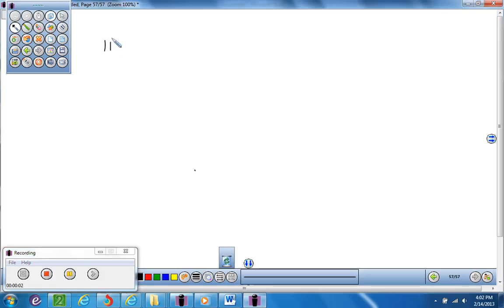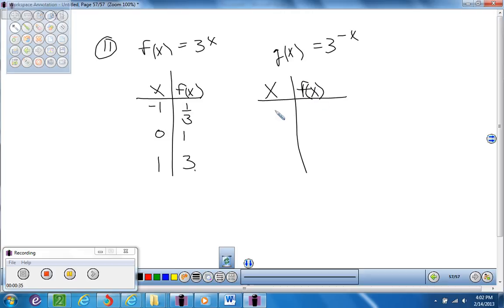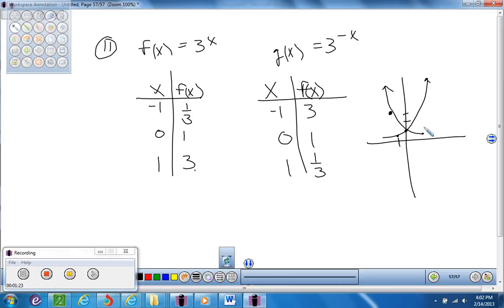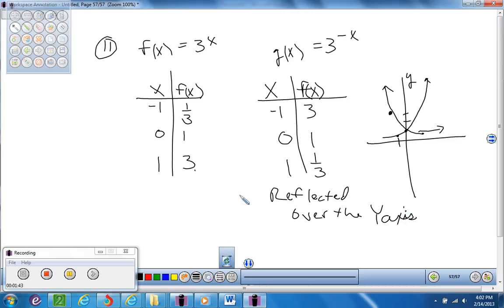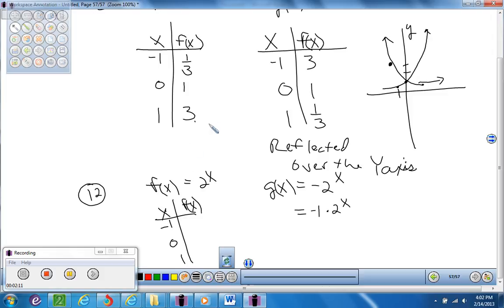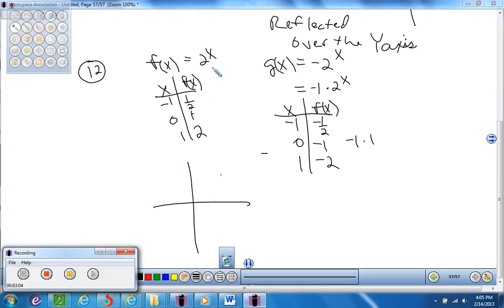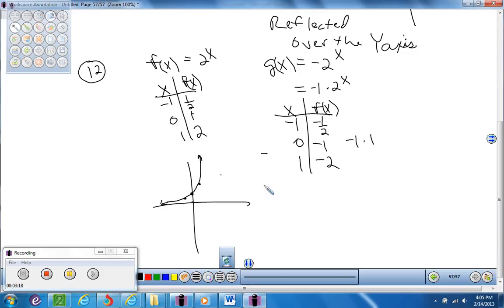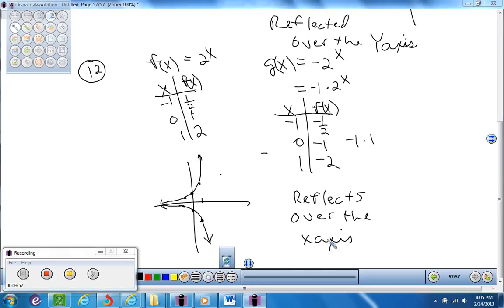11 12 review guide